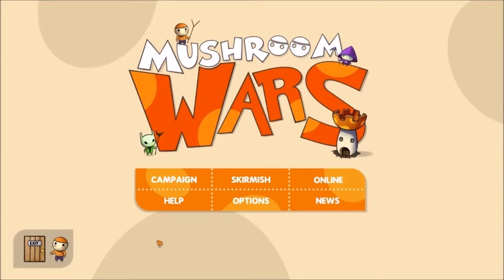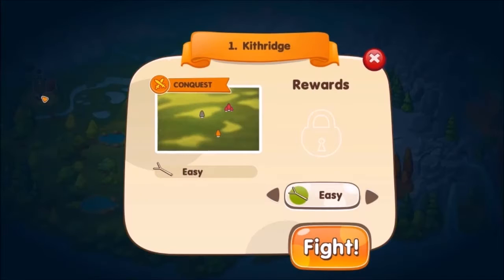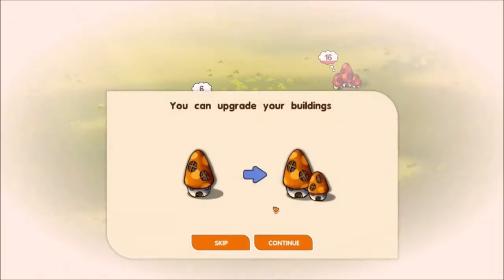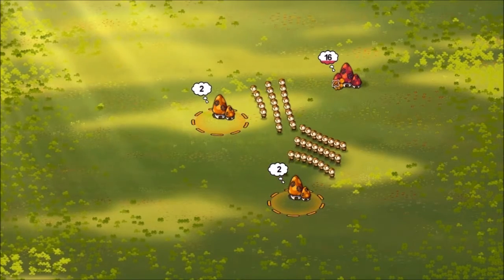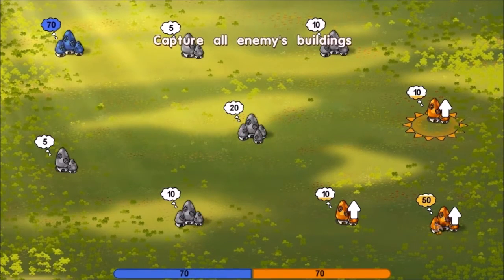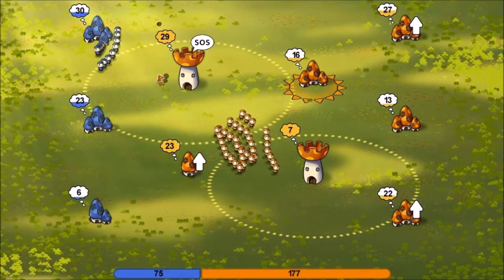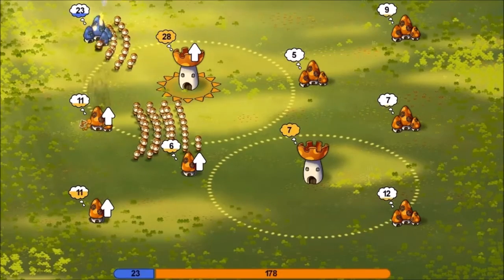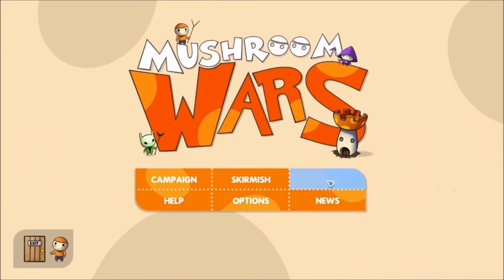DGA Plays: Mushroom Wars (Ep. 1 - Gameplay / Let's Play)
Mushroom Wars Gameplay / Let's Play Video